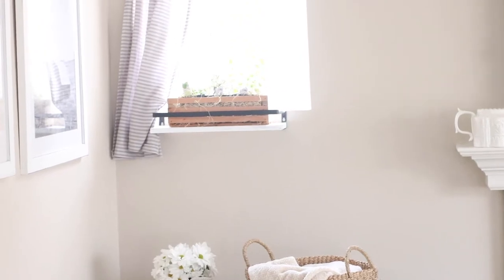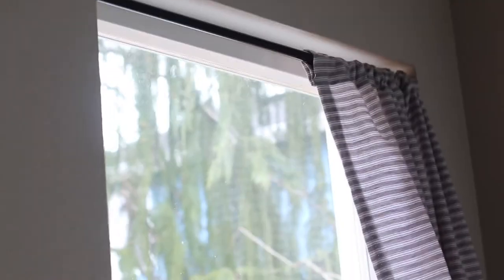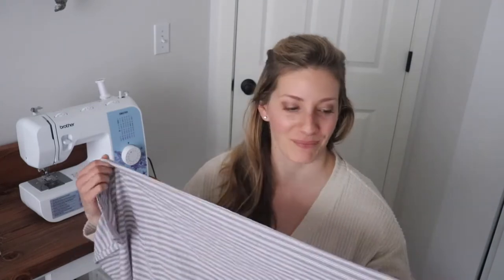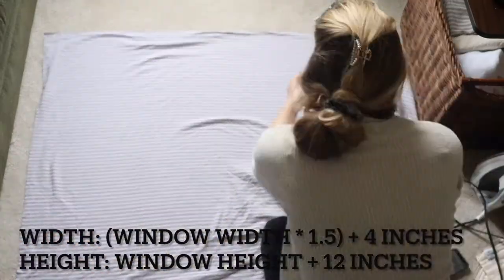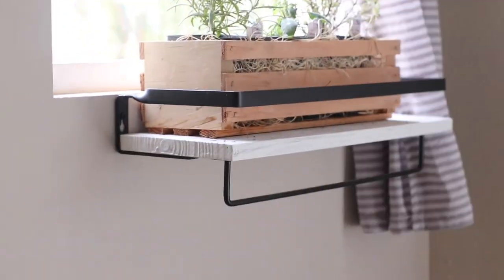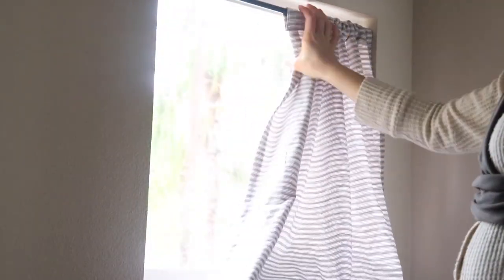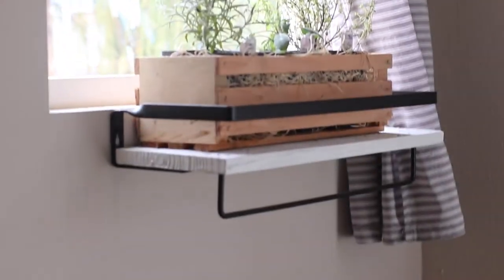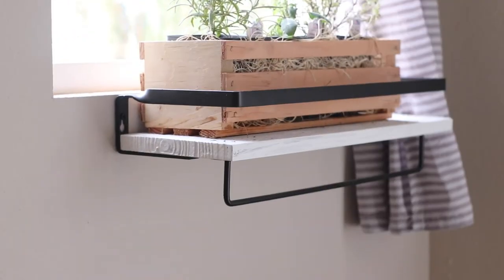How to Sew Farmhouse Rod Pocket Curtains in under 1 hour | Beginner Sewing Tutorial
This easy farmhouse rod pocket curtain sewing tutorial is the perfect project to whip up in under an hour. Curtains make such a difference in a room, and these will brighten and refresh your space at very little cost to you. Learn how to sew farmhouse rod pocket curtains with this easy beginner sewing tutorial.